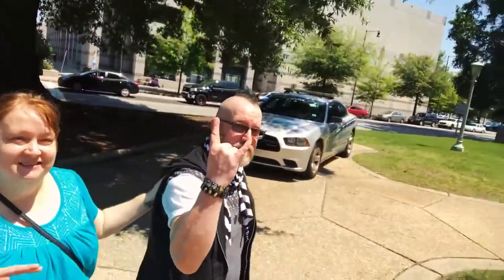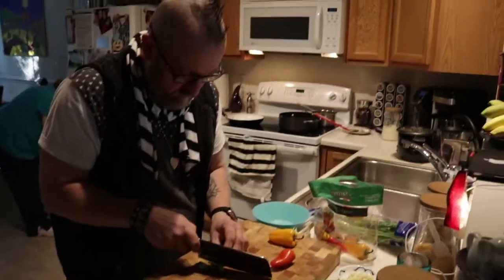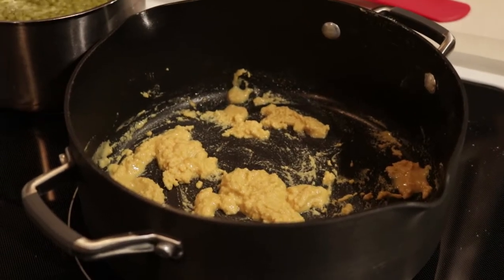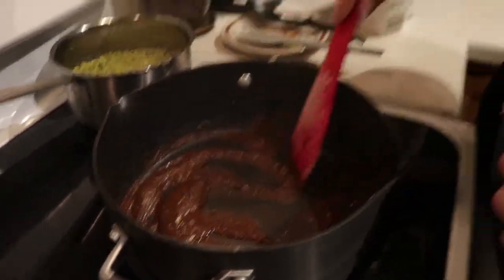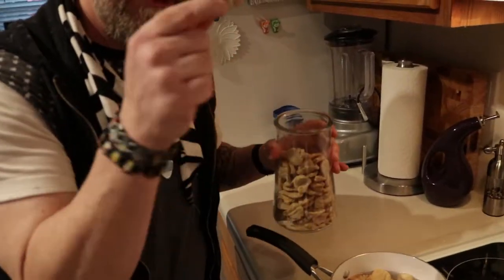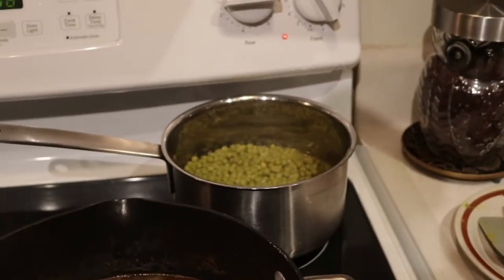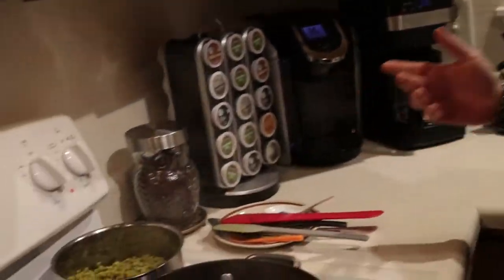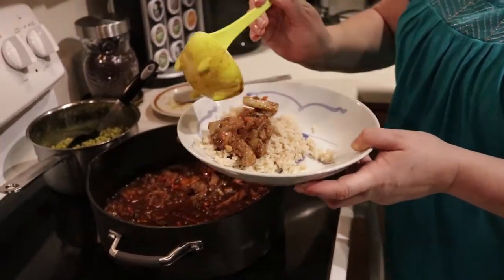MOOGFEST PRE-GAME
New camera and new editing software. This is my first project to edit in Adobe Premiere. I'm working up my skills, so I allowed for some sloppiness, I hope you don't mind. I didn't want to spend too much time editing. The intro music was just written this morning for the vlog, too. I want to get quick about making these films and using original music each time.